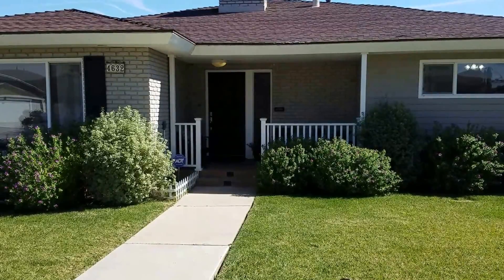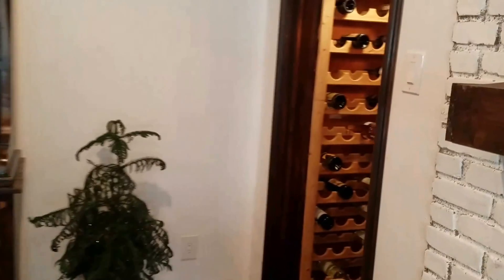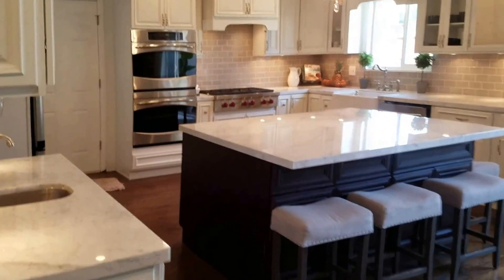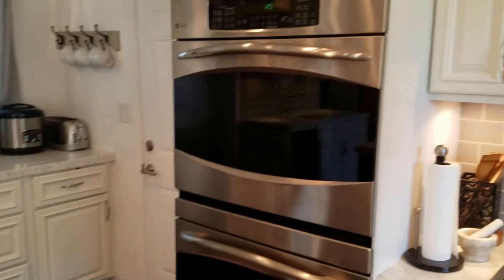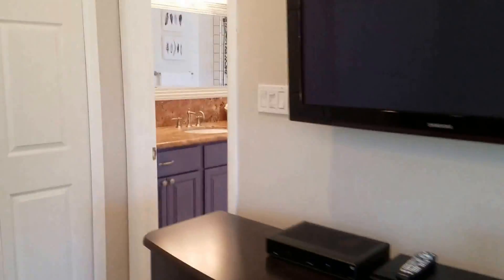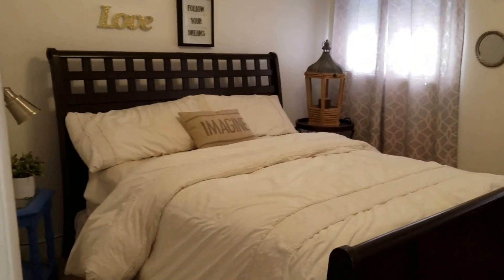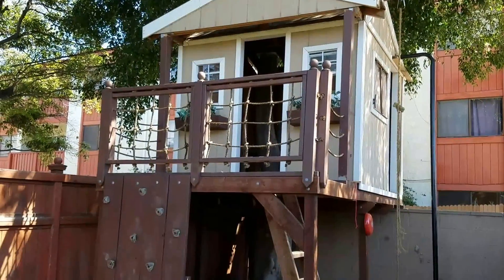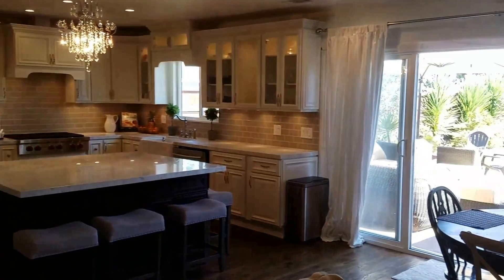HGTV inspired home in Bixby Knolls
Coming soon to the market. $1,100,000